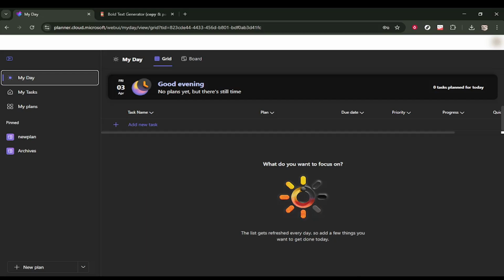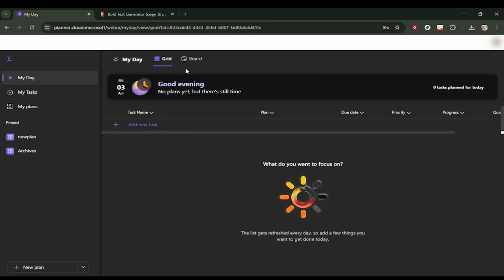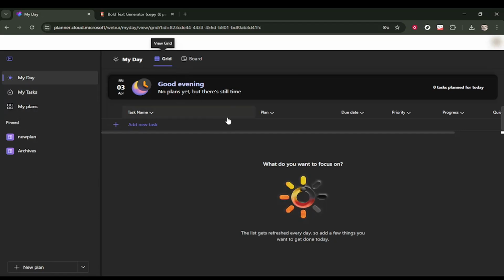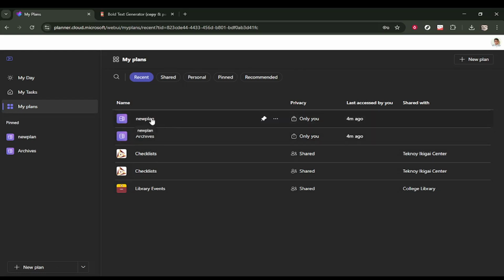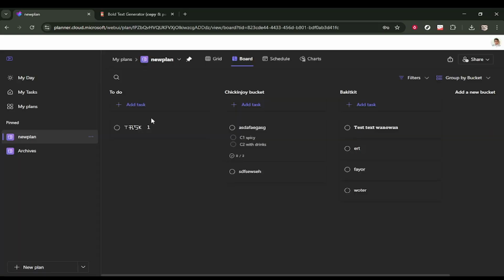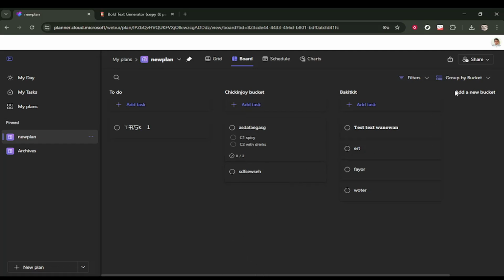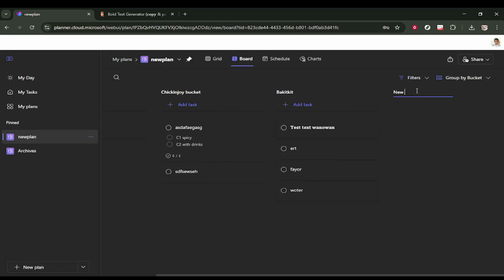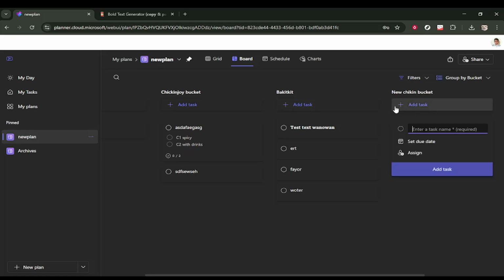How To Add Bucket In Microsoft Planner [2026 Guide]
In today's video we cover: How To Add Bucket In Microsoft Planner, Add Bucket In Microsoft Planner, Microsoft Planner Bucket Creation, Microsoft Planner, New Bucket Microsoft Planner, Microsoft Planner Tutorial, How to use Microsoft Planner, Microsoft Planner Task Management, Project Workflow Logistics, Digital Workspace Management, Marketing Campaign Setup, Corporate Communication Strategy, Visual Task Management, Team Collaboration Tools, Workspace Access Management

-Google Drive
-Google Meets
-Google Sheets
-Google Chrome
-Google Forms
-Google Gmail